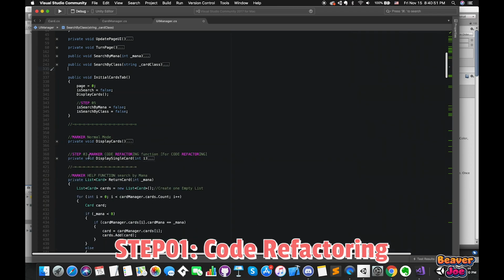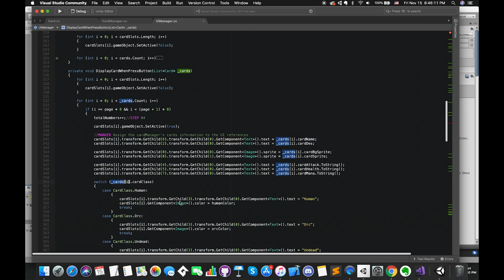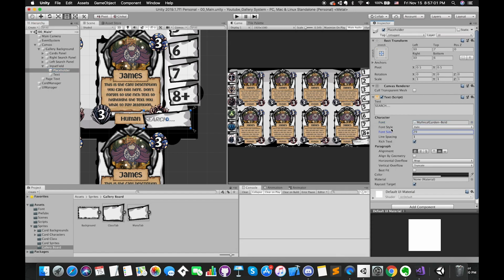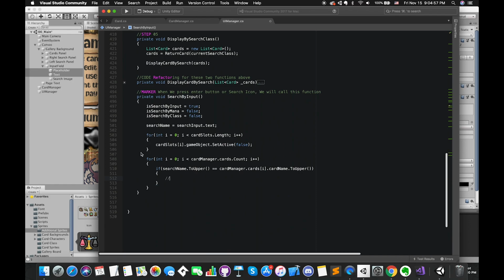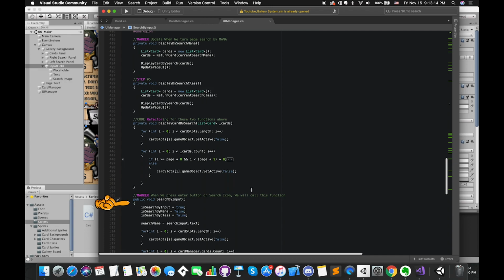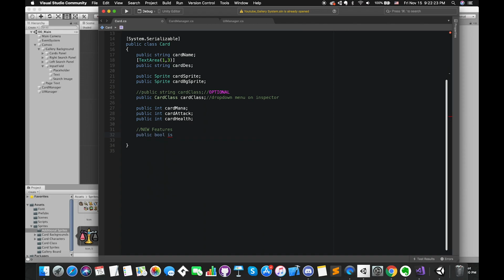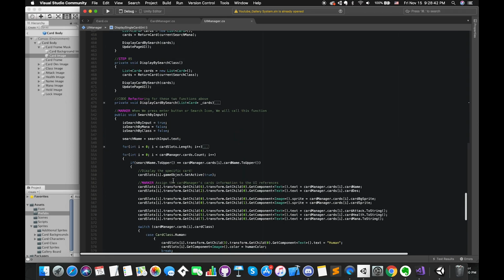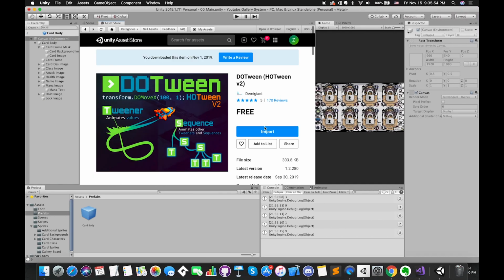ADD MORE FEATURES - Making a Collection Manager in Unity (EP05)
In this video, We will complete this project by making Code Refactoring, Input field search bar and other features such as Locker on cards Prefab. (This is the 🎶 LAST episode of this series)

🍔 ★ Or you can download the Hollow Knight Assets(All) from my GITHUB
✨ ★ Or you can download the Hollow Knight Assets(All) from my GOOGLE DRIVE

⭐️ Next episode, We will talk about how to use scriptable Objects instead of transform.GetChild / transform.Find to get UI References in this project.

🤩 Hopes SMASH likes 👍 and subs  🐿 button. I very much appreciate your subscription.

☘️ Finally, Have a nice Day/Night!